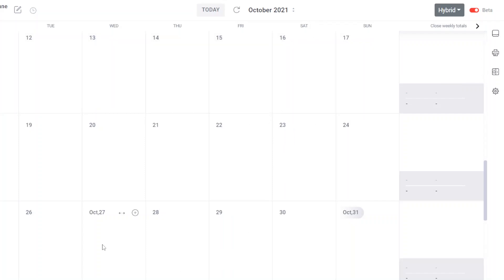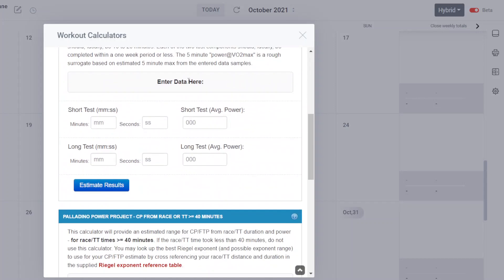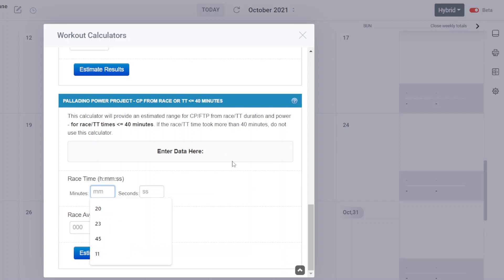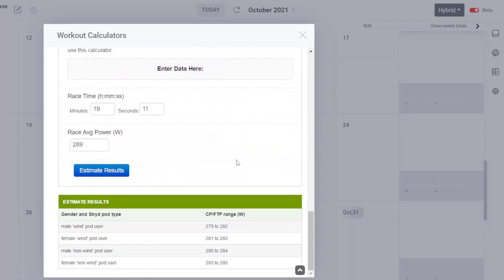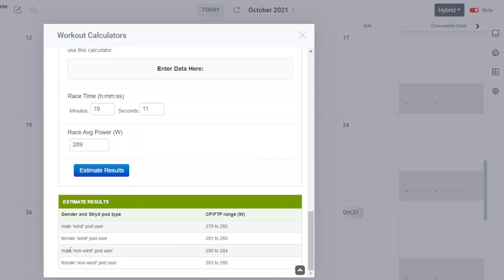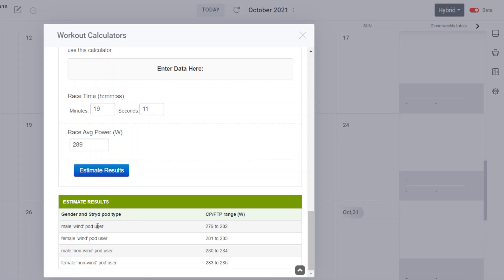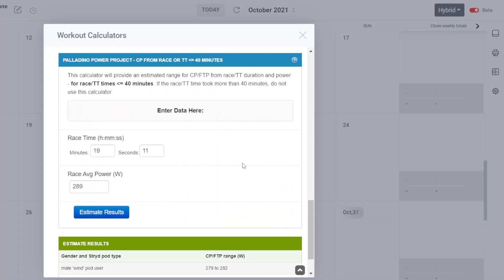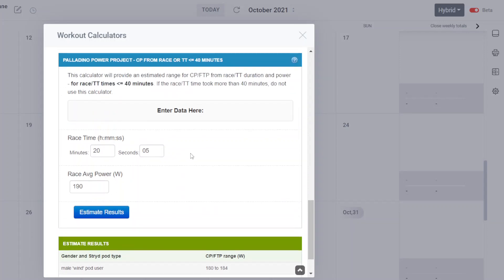P^3 Calculators in Final Surge: Estimate CP/FTP from races less than or equal to 40 minutes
The video demonstrates the use of one of three calculators that may be used for estimating CP/FTP within the suite of Palladino Power Project calculators in Final Surge.

This specific calculator is used for data from race less than or equal to 40 minutes. The output is a CP/FTP estimate. The three calculators that pertain to estimating CP/FTP, of which this is one, will each be demonstrated in separate videos, and linked in this document: